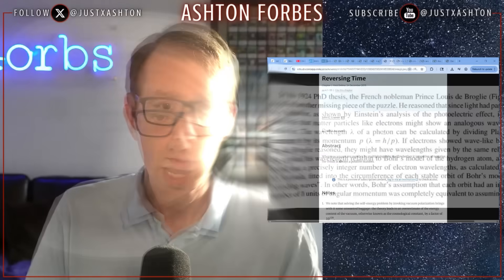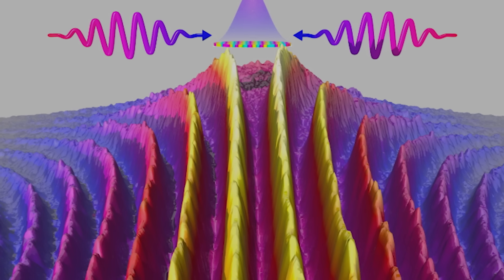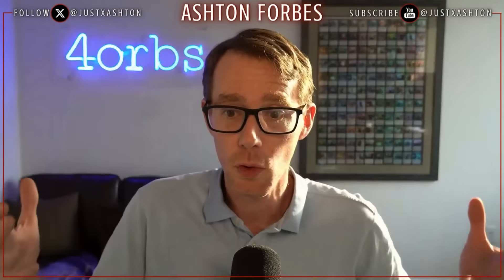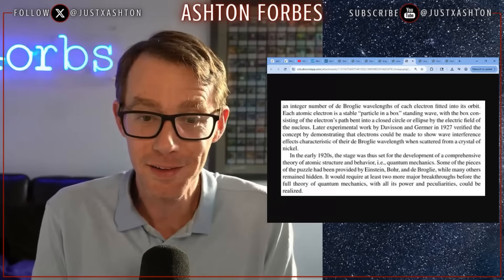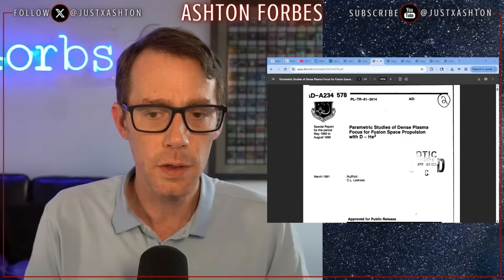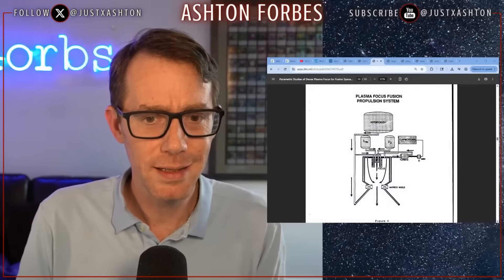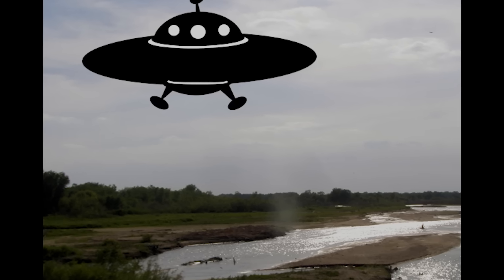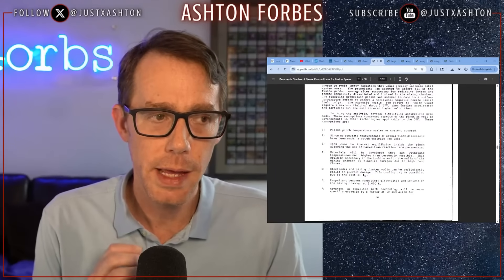What the Pentagon Learned from Plasma Physics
What if electrons aren’t particles but standing waves of trapped energy? In this clip, Ashton Forbes explores the wave nature of matter, the true structure of the electron, and how these principles connect directly to high-energy plasma systems, Z-pinch fusion, and advanced propulsion technologies. Drawing from established physics and obscure research, this presentation outlines how wave resonance, confinement, and thermoelectric conversion are at the heart of the next generation of energy systems.

The talk also examines how these concepts have already been explored within defense and aerospace programs, pointing toward suppressed or classified applications. From the misrepresentation of Maxwell’s equations to the potential for overunity devices and field-driven propulsion, this is a deep dive into physics that bridges the gap between science, engineering, and secrecy.